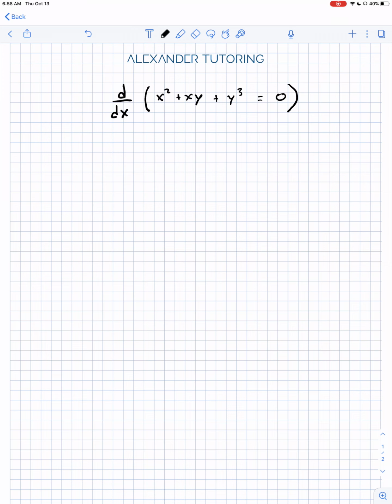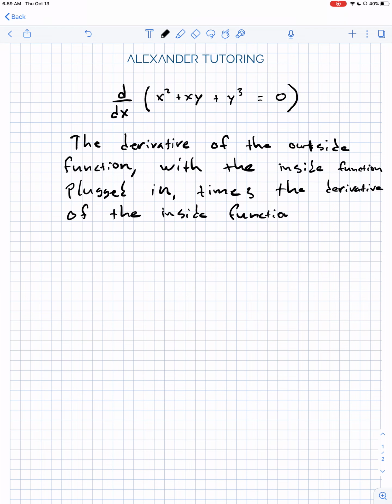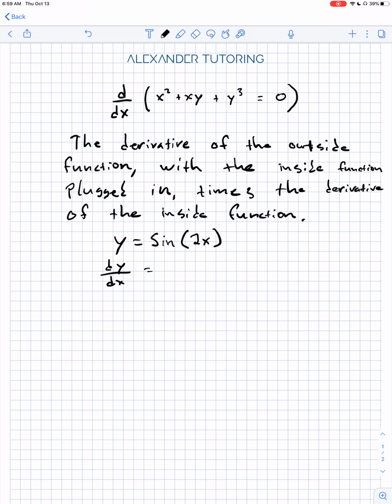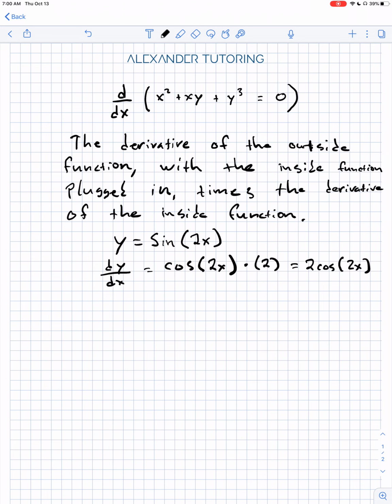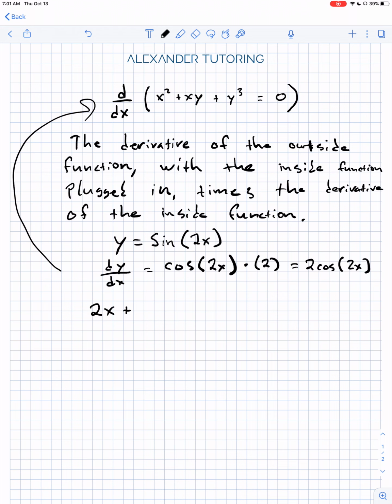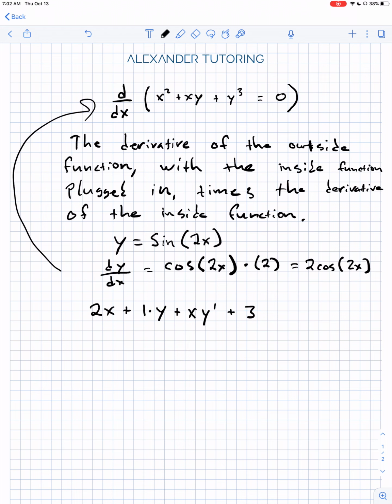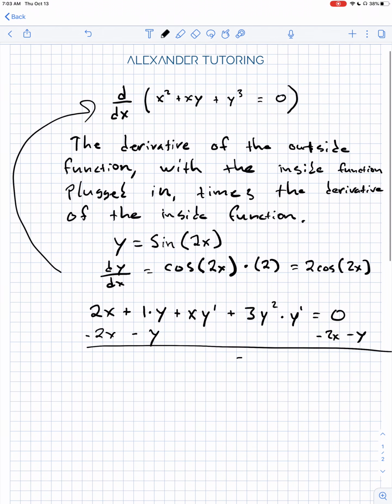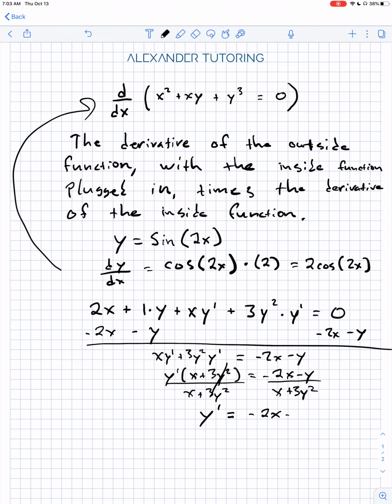Implicit Differentiation Explained Step by Step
Implicit differentiation is really the chain rule in disguise.  Once you see that, it stops being a separate topic to dread.

What throws students is all the y terms sitting on both sides of the equation.  The key is realizing those y values are functions of x, we just do not know what those functions are.  So you apply the chain rule and treat y as the inside function.  The derivative of that unknown inside function is something we cannot write out, so we simply call it y prime, and carry it along.  That is the entire method: differentiate as usual, and every time you differentiate a y, tack on a y prime.  Then solve for y prime at the end.

COMMON QUESTIONS

Differentiating both sides of an equation with respect to x when y is not isolated, treating y as an unknown function of x and applying the chain rule to it.

Why do you write dy dx when you differentiate a y?
Because y is a function of x.  The chain rule says to multiply by the derivative of the inside function, and that derivative is dy dx, also written y prime.

When do you need it?
Any time y cannot be cleanly solved for, such as a circle or an equation mixing x and y terms.  It is also the machinery behind related rates.

What do you do after differentiating?
Collect every term containing y prime on one side, factor it out, and divide.  The answer will usually contain both x and y, which is expected.